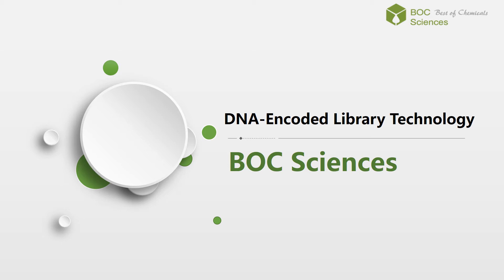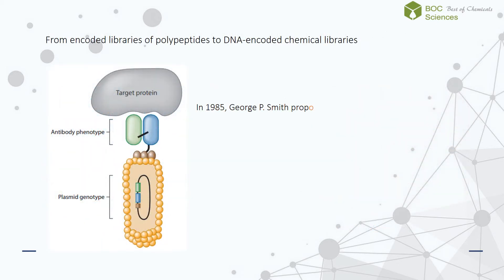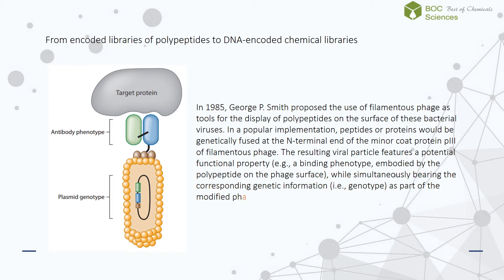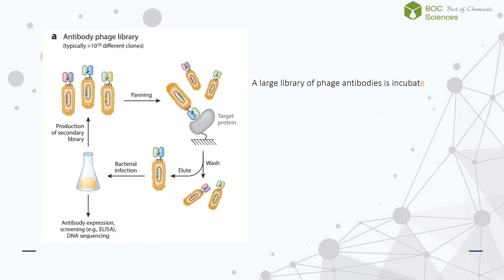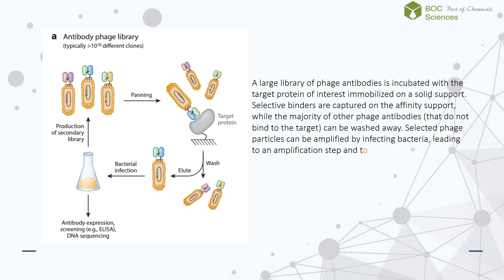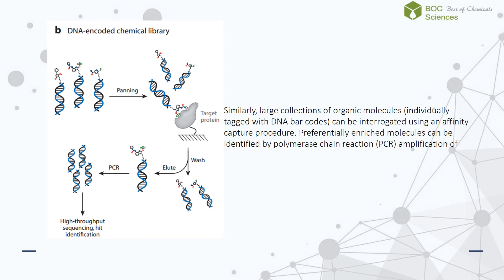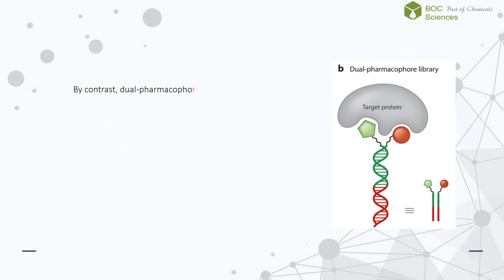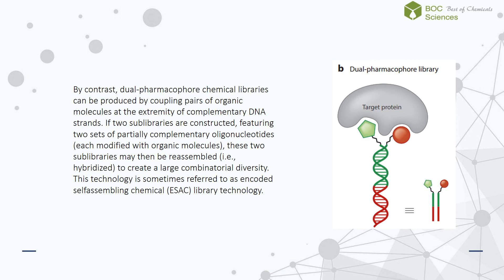How DNA Encoded Libraries Are Revolutionizing Drug Discovery? - BOC Sciences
DNA encoded library (DEL) is a new screening platform commonly used to discover small-molecules that interfere with the activity of pharmaceutically relevant proteins. DNA-encoded chemical libraries are hybrid-type collections of combinatorial organic molecules, individually coupled to distinctive DNA fragments.